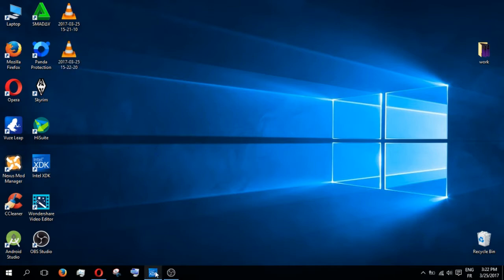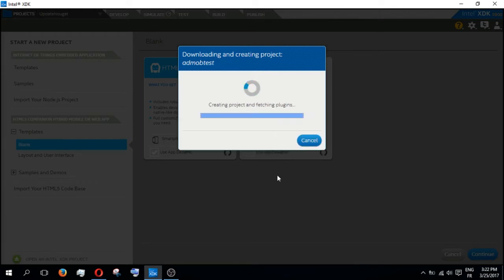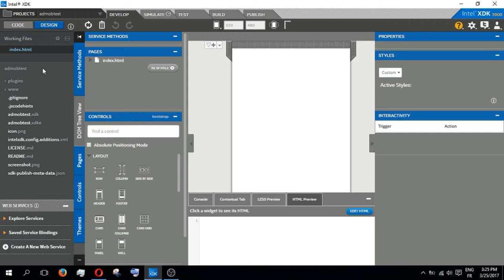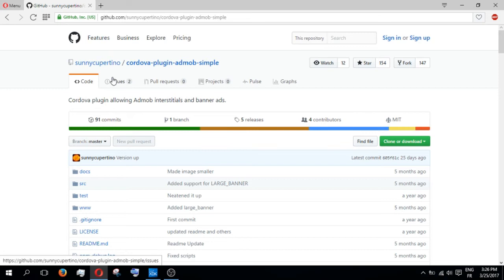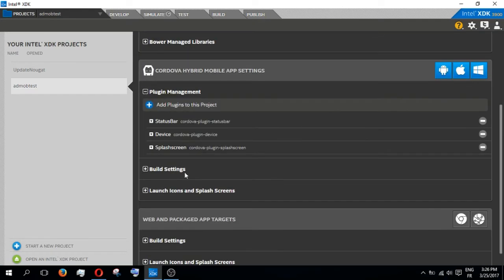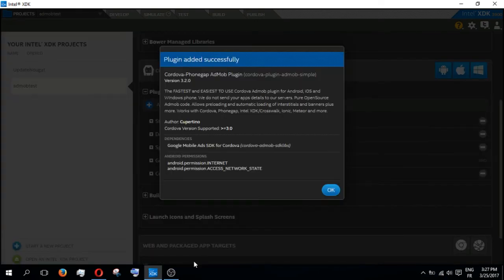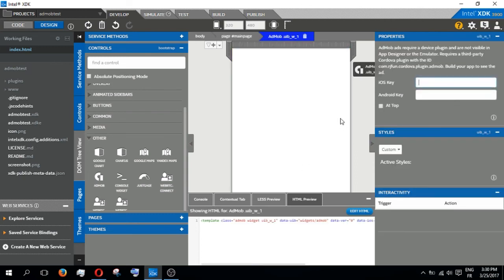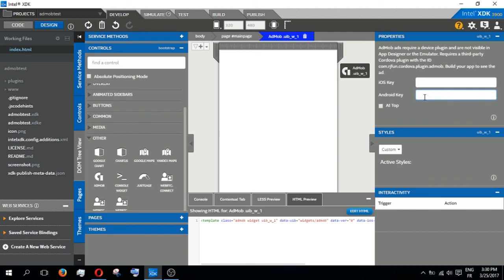intel xdk admob tutorial 2017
i made This Video Using the Last Version of Sofware called  intel xdk 3900 .

This is a guide to show you How to show ads with AdMob and Intel XDK and how to install admob on your intel xdk app.After you do this steps don't forget to link your admob new banner to your app when it is on google play,but don't worry even you don't ads will still be shown on your android or ios app made with xdk .